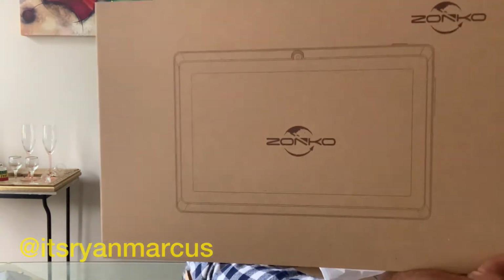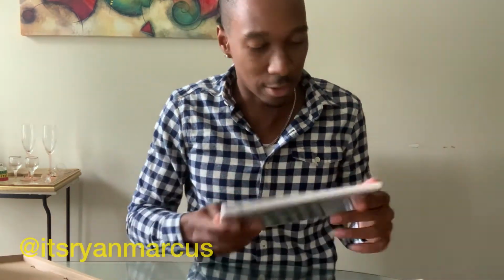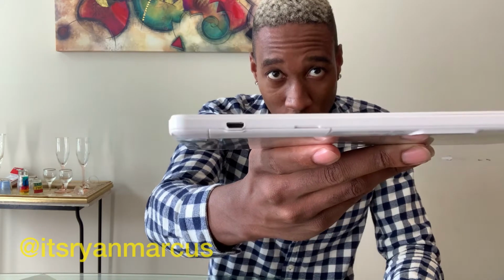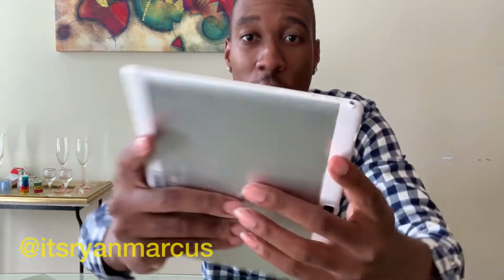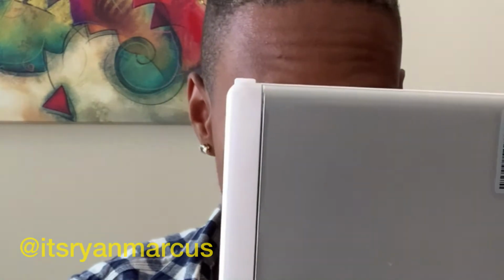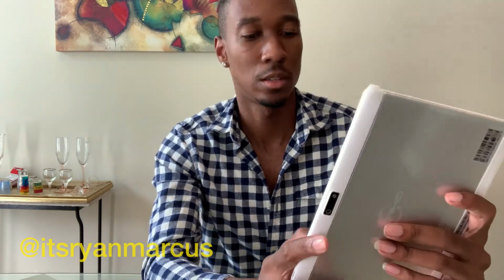Ryan Marcus Amazon Unboxing (Electronics)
Ryan Marcus unboxes a mystery item from our Amazon Store's Electronics department. To purchase or for more detailed information on the product,